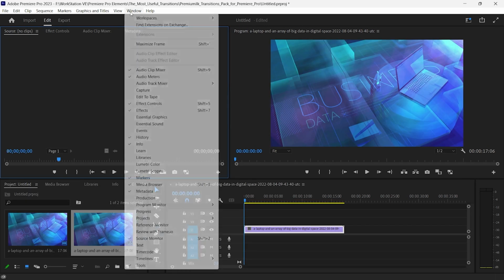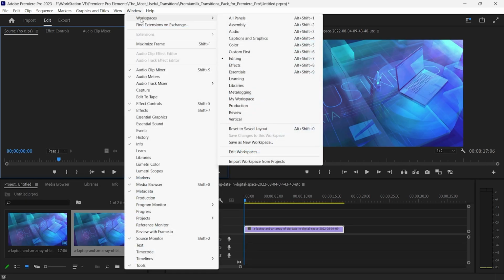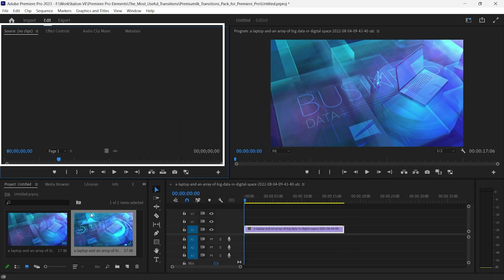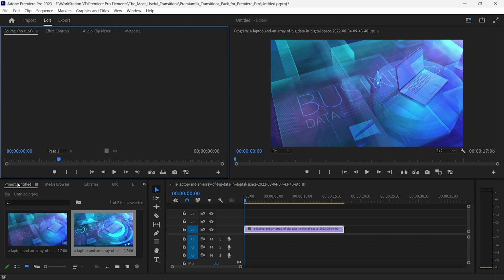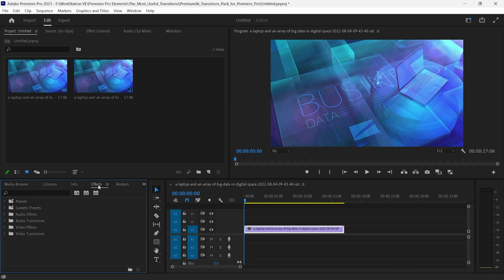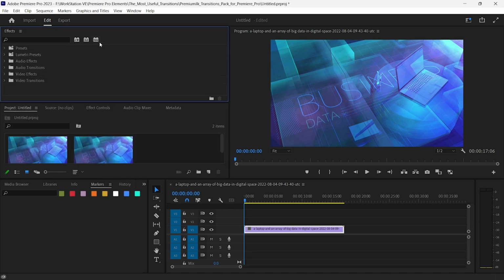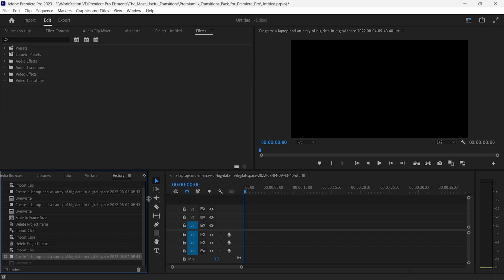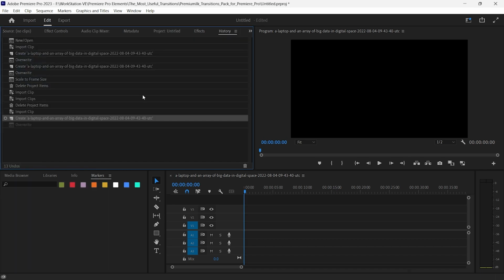How to Customize Your Workspace in Premiere Pro To Improve Your Workflow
Are you tired of the default workspace layout in Adobe Premiere Pro? Do you want to enhance your editing workflow and tailor it to your specific needs? In this tutorial, we'll guide you through the process of customizing your workspace in Premiere Pro, allowing you to optimize your editing environment and improve efficiency.

By customizing your workspace, you can arrange and organize panels, toolbars, and windows to suit your preferences. This not only enhances your workflow but also enables you to focus on the essential editing tools, reducing distractions and maximizing productivity.

To begin, we'll walk you through the various ways you can modify your workspace, including resizing, moving, and docking panels. You'll discover how to create multiple workspaces for various editing tasks, ensuring you have easy access to the tools you need when you need them.

We'll also explore how to add, remove, and rearrange buttons and tools in the toolbar, allowing you to streamline your editing process. Whether you prefer to work with keyboard shortcuts or utilize specific functions frequently, customizing the toolbar can significantly expedite your editing workflow.

Additionally, we'll introduce you to the concept of saving and loading workspace presets, enabling you to quickly switch between personalized layouts and seamlessly adapt to different projects. Discover the power of assigning custom shortcuts to speed up your editing tasks further.

By the end of this tutorial, you'll have a completely tailored and optimized workspace in Premiere Pro that aligns perfectly with your editing requirements. Unlock your full editing potential by utilizing this powerful customization feature and take your editing productivity to the next level.

Query Solved: ✔️ Arrange and Customize Premiere Pro Panels